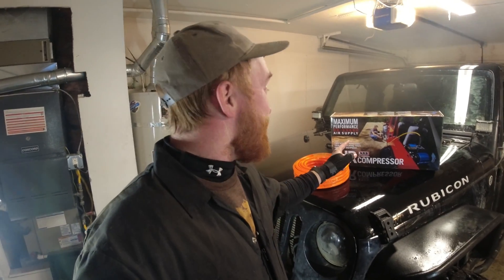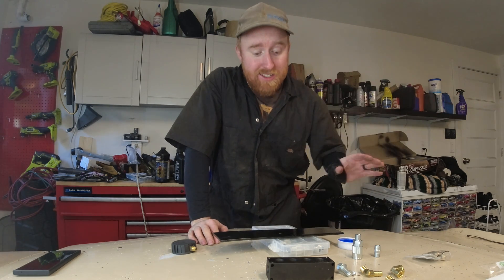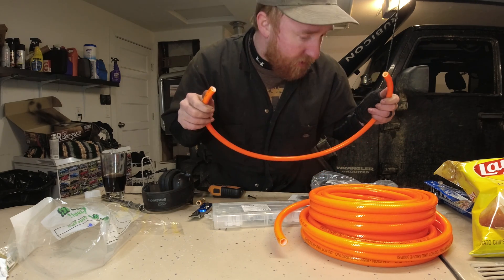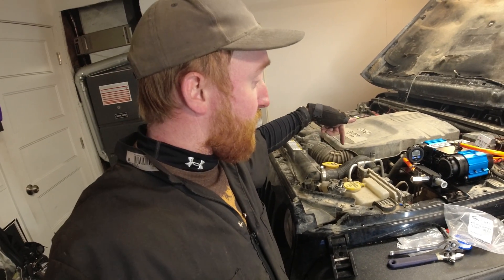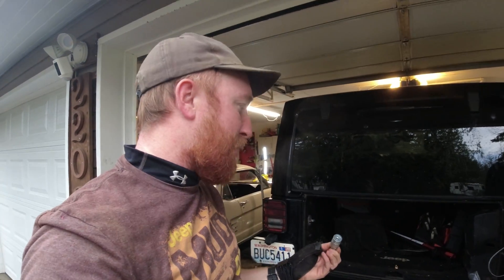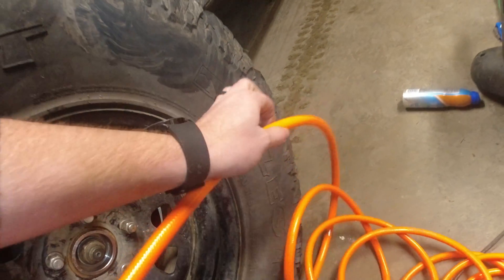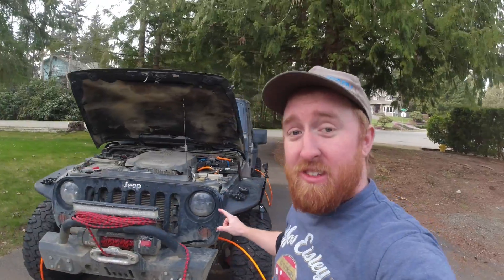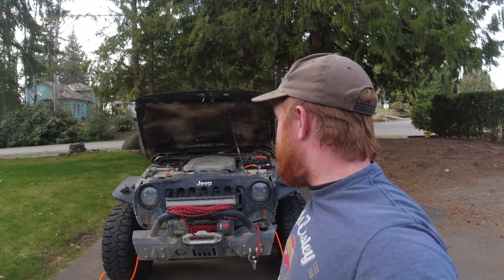EASIEST DIY Onboard Air System! Airing Up AND DOWN At The SAME TIME!!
I was tired of having to bend down and air up over and over for each tire.
This system is a one hook up per tire and air them all up and down in unison.
Airing up 18psi to 32 psi in 5 minutes.
Airing down from 32psi to 18psi in 2 minutes.

All of the items I used in this system can be ordered from amazon.
All together, I spent $200 for the components to go along with the air compressor purchase.

ARB Twin Compressor
Quick Release Valve Connection
3/8 Air Hose
90 degree barb fitting
Digital Pressure Gauge
Male 1/4 NPT to 3/8 Barb
Female 1/4NPT to 3/8 Barb
Air Manifold
Hose Mounting Clamp
Air Chucks
Pressure Release Valve
3/8 Hose Clamps
Schrader Valves
1/4NPT Plug
3/8 Barb Cross Fitting